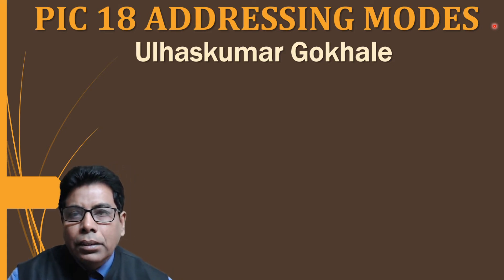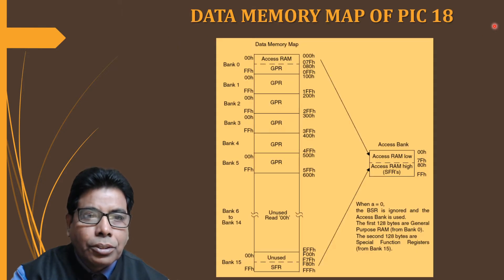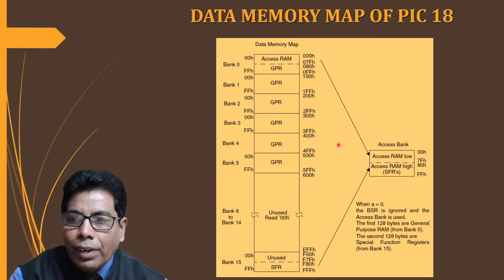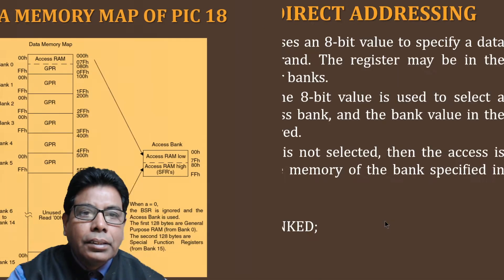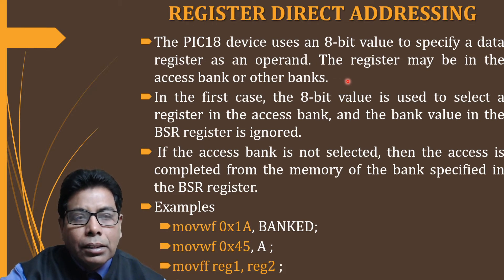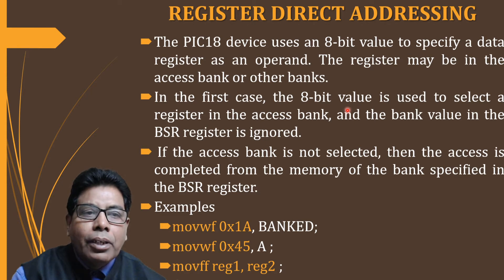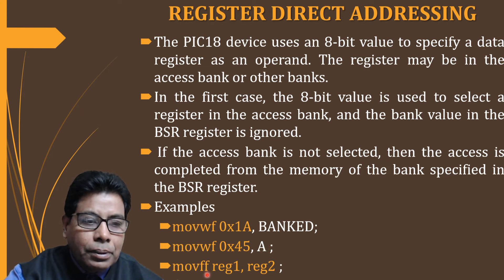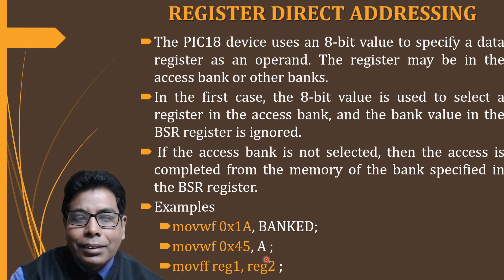PIC 18 ADDRESSING MODES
In this video, you will learn the PIC18 addressing modes. Addressing modes are used for specifying instruction operands.
The PIC18 MCU provides five addressing modes. The PIC18 addressing modes are discussed with examples.